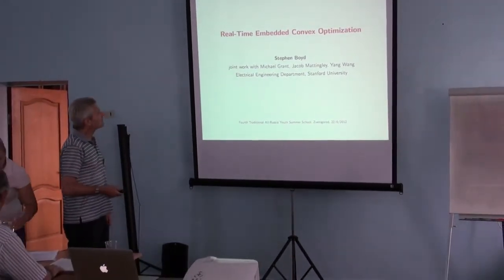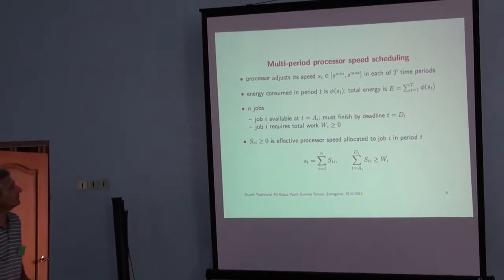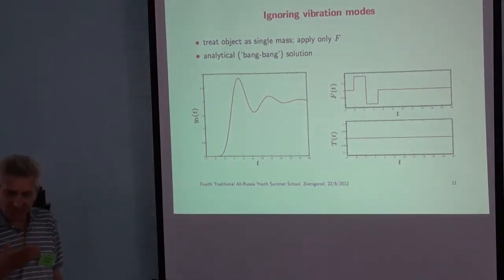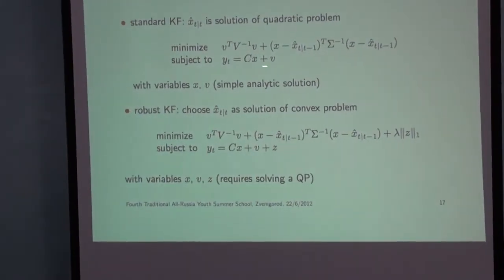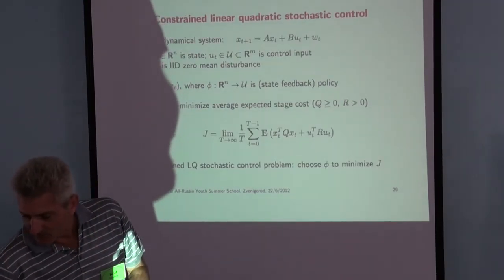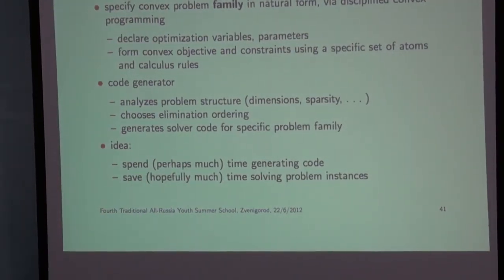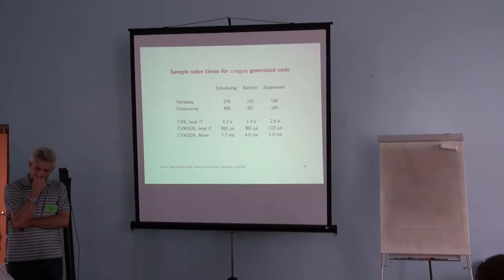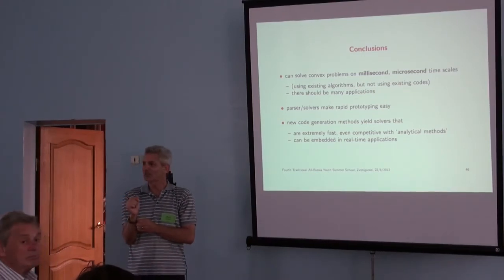ТМШ IV: Лекция Stephen Boyd 22 июня 2012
Stephen Boyd «Convex Optimization: From Real-Time Embedded to Large-Scale Distributed»